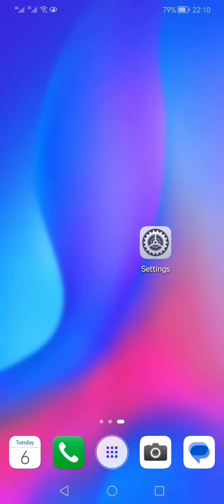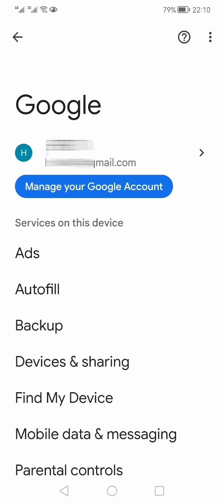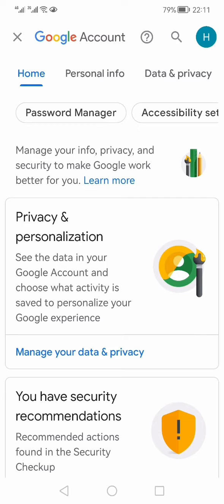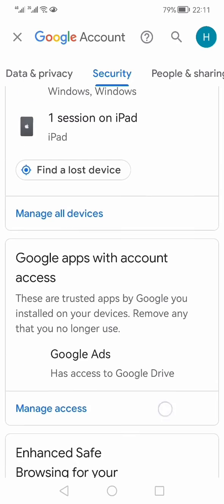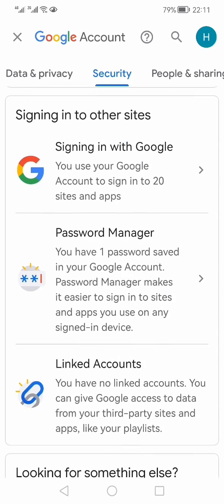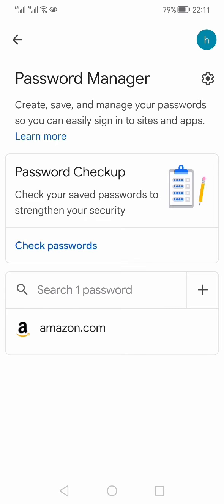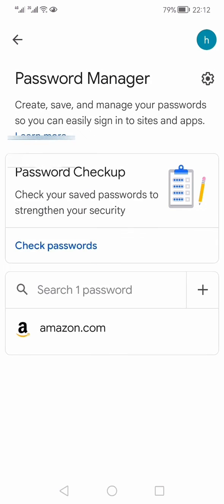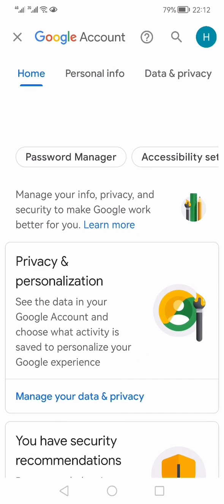How To Find Out Saved Passwords in Your Google Account